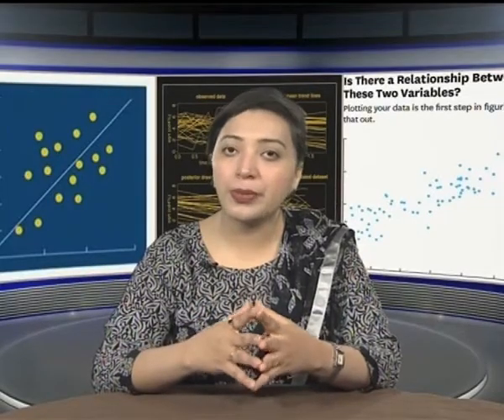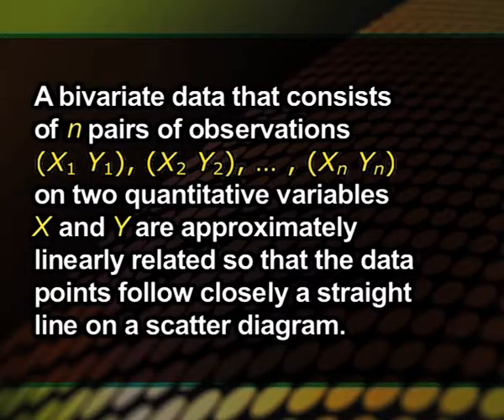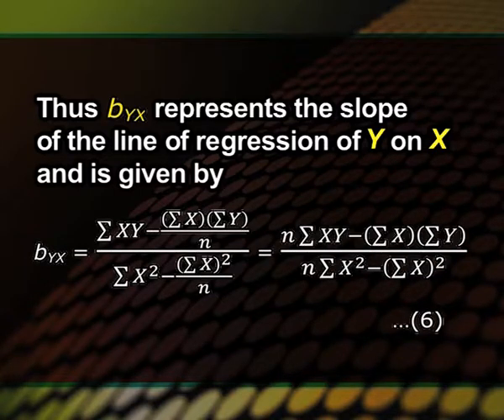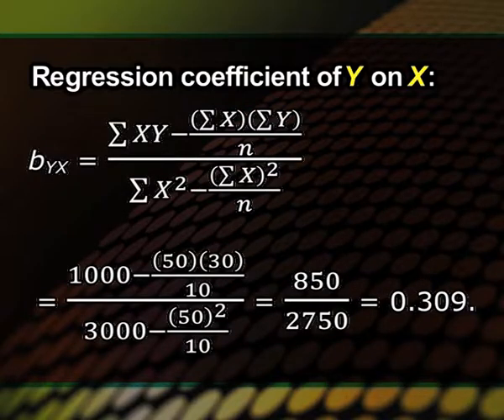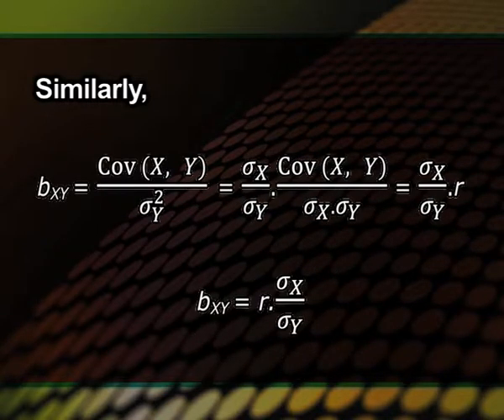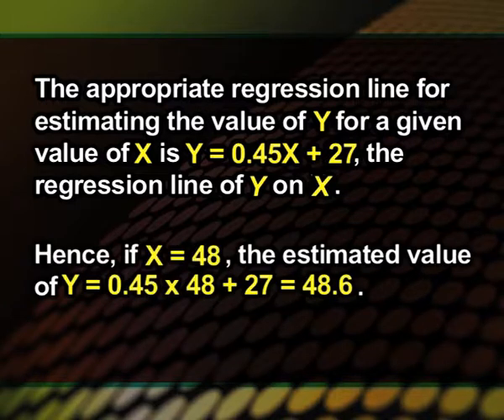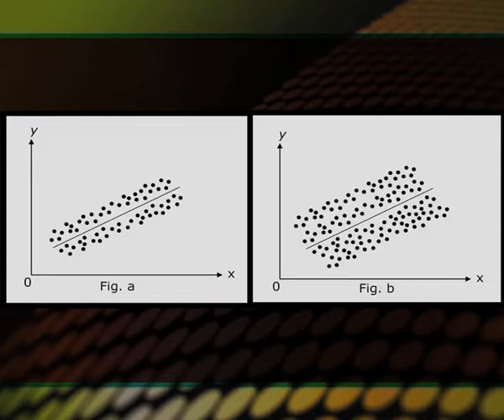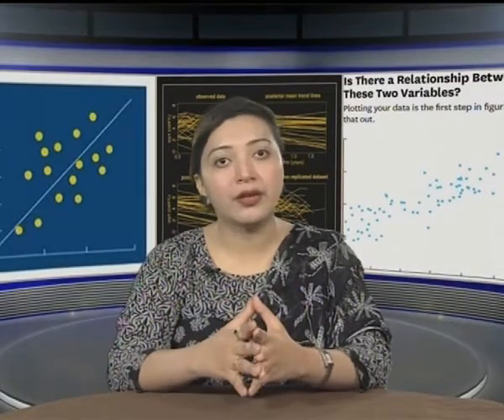Regression Analysis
Subject: B.B.S
Course Name: 8. Business Mathematics & Statistics